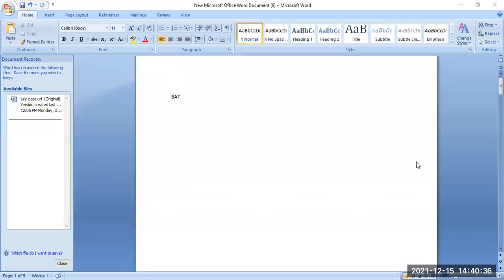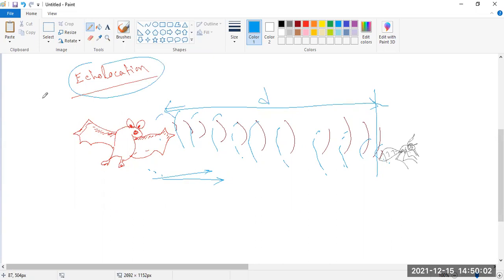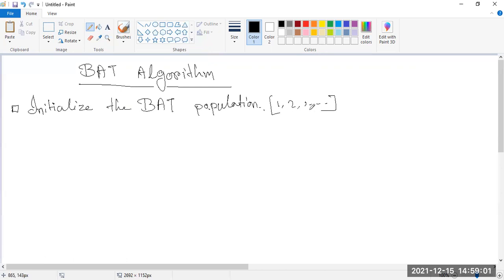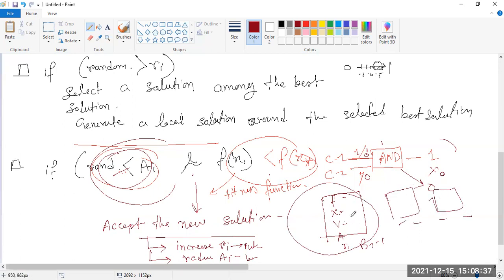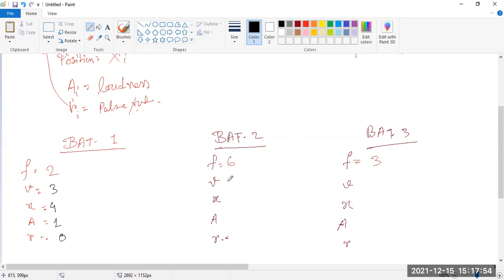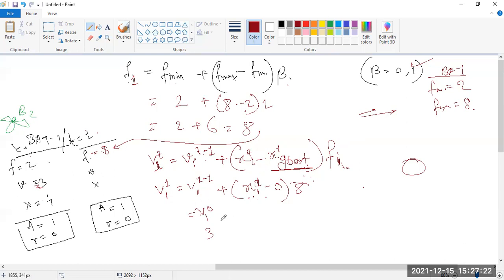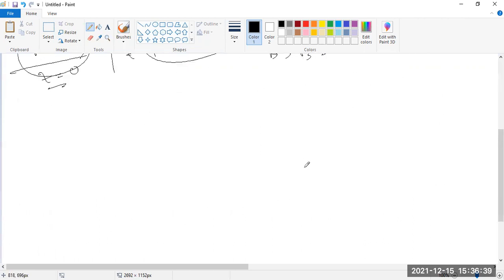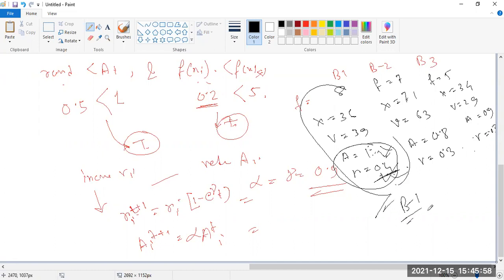15Dec21 ELO710 Bat Optimization